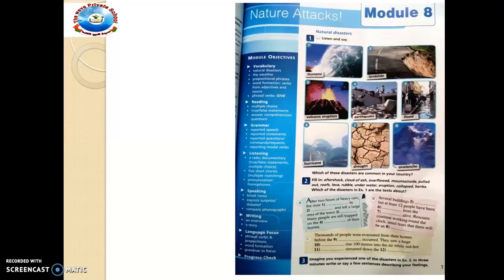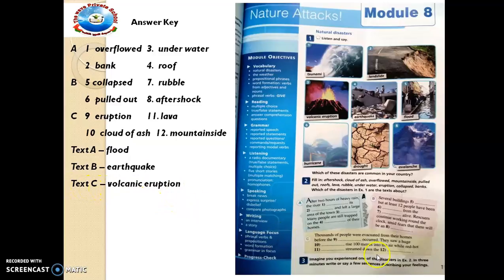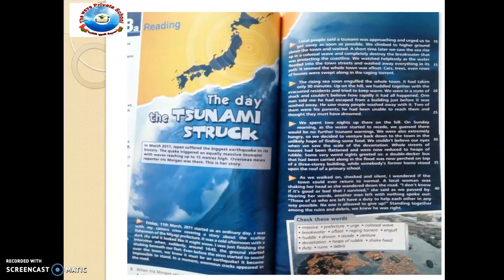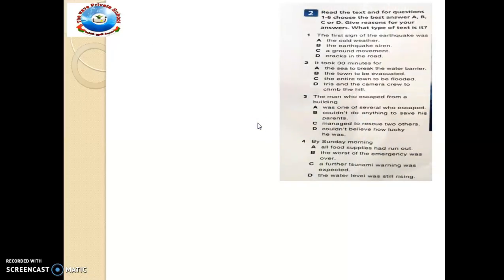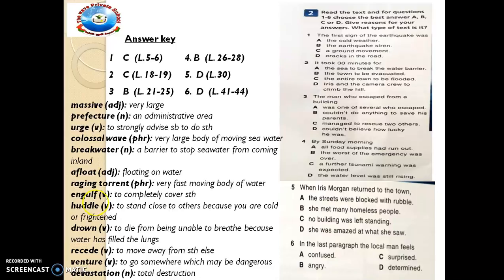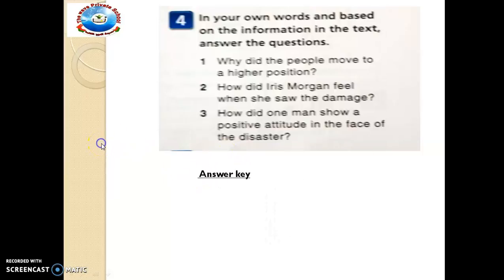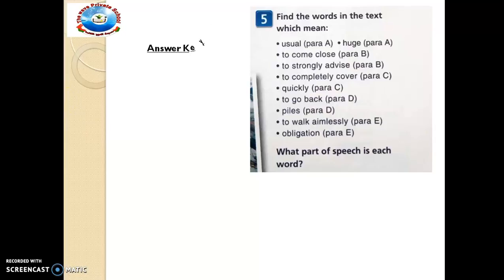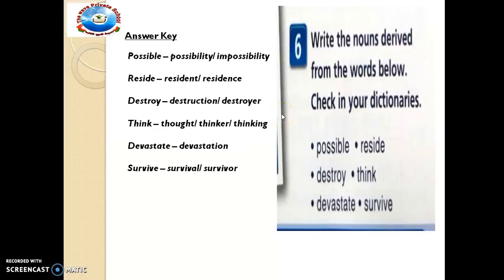Kindness, Grade 11, Reading, Video 7C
Lesson prepared for grade 11 students of The Wave PrivateSchool, Muscat Oman during the COVID 19 pandemic.